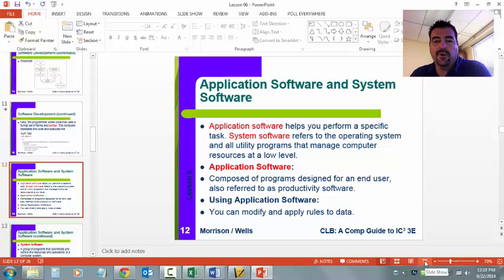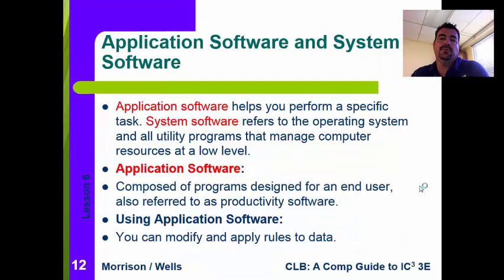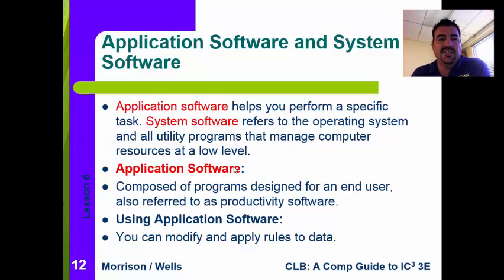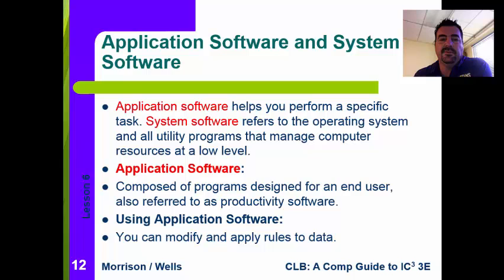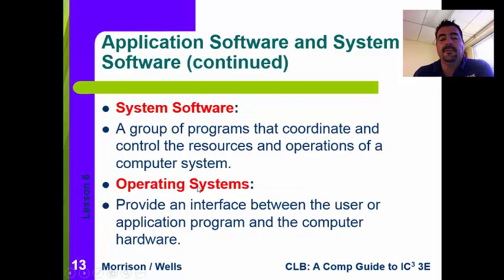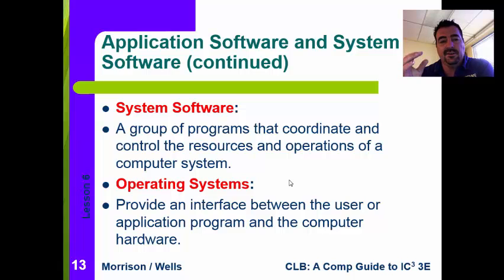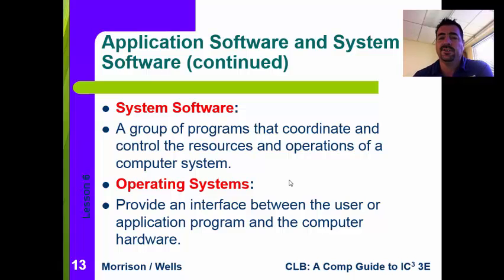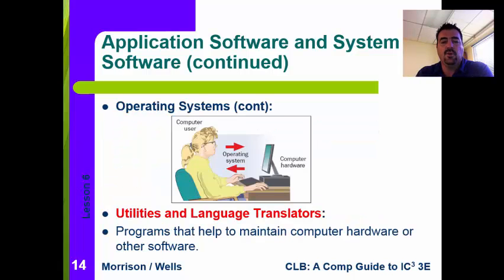IBCA lesson6-2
Application and System Softwares